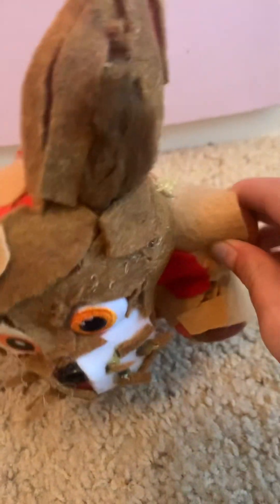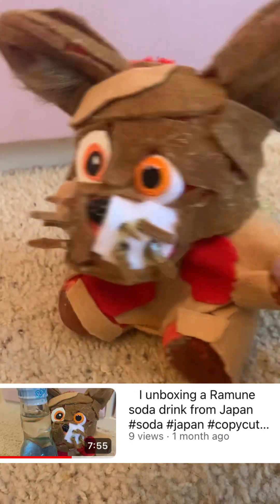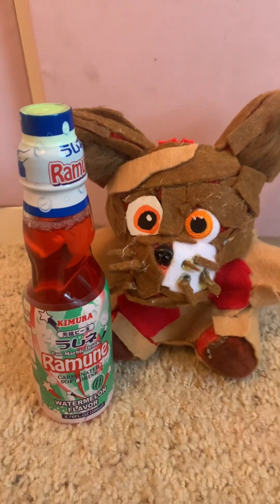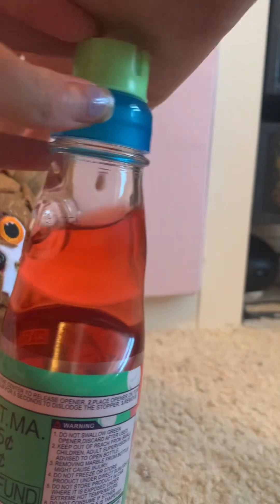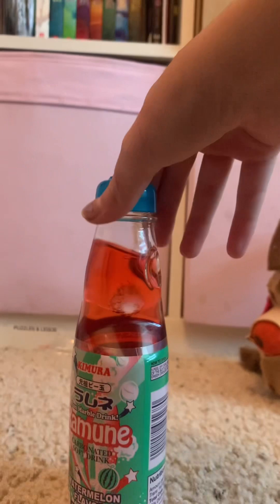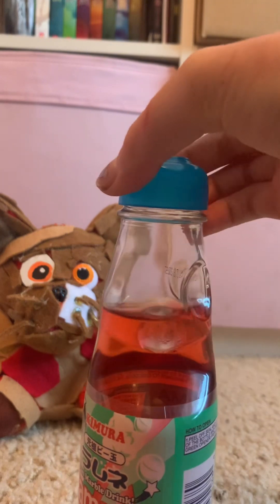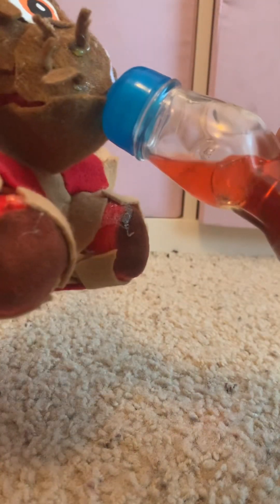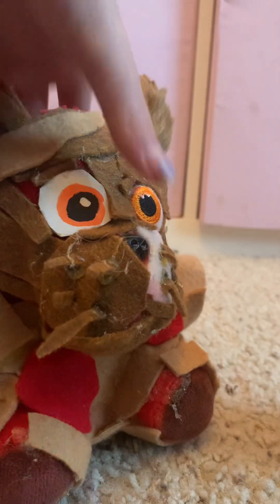I am unboxing a Ramune Japanese sodaprt:2 watermelonflavored japan copycut subscribe to Tiky￼￼￼￼￼￼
CatPizzeria unboxed a Ramune Japanese soda, copycut cat japan japanese soda #￼￼￼￼￼￼￼￼￼ramune